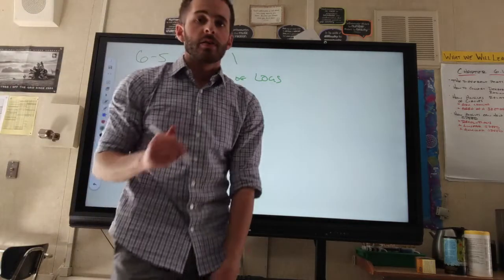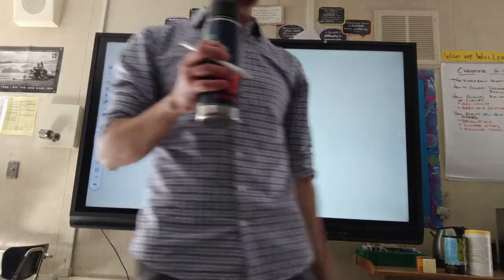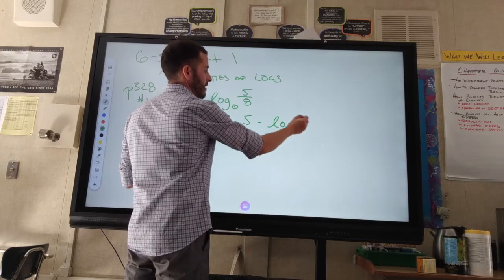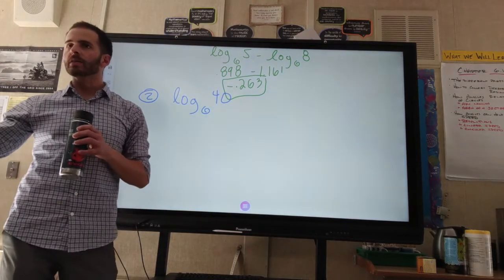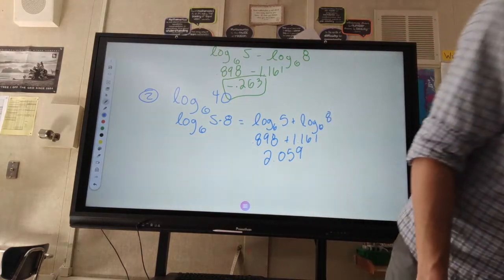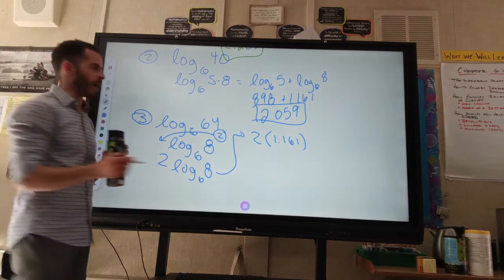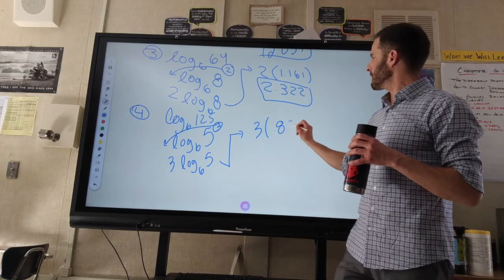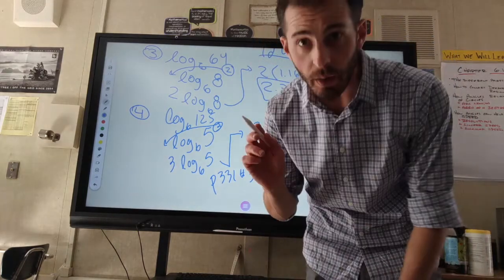6-5 Part 1 Properties of Logarithms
Big Ideas Algebra 2 Chapter 6 Section 5 p328 #1-4.  How to use the properties of logarithms to expand and evaluate a logarithm.